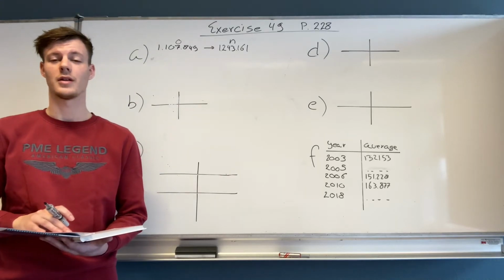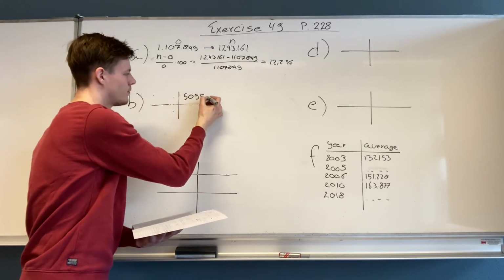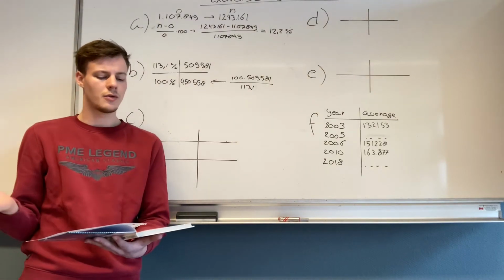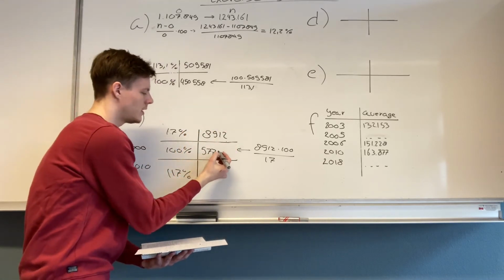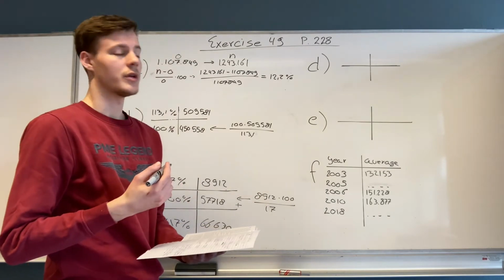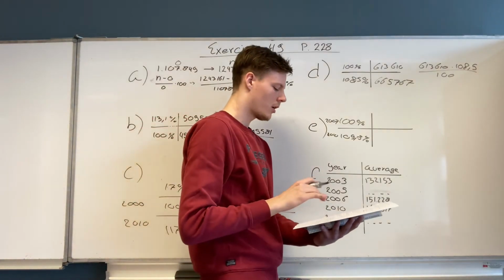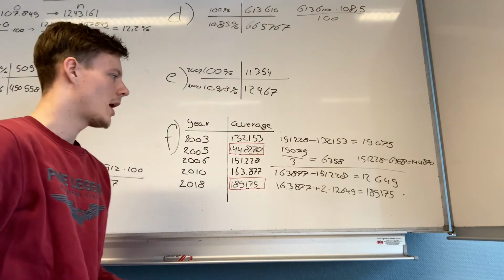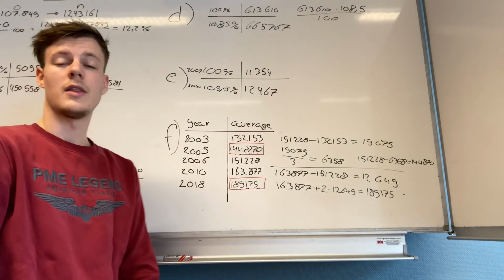3Ht - general revision exercise 49